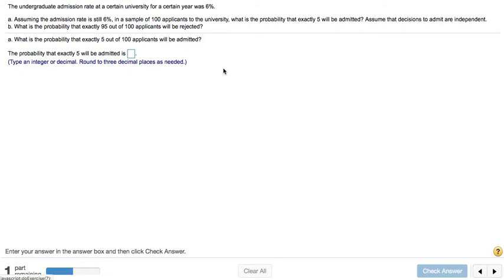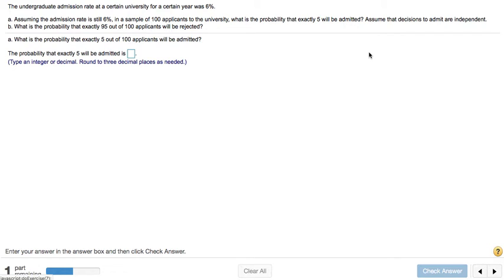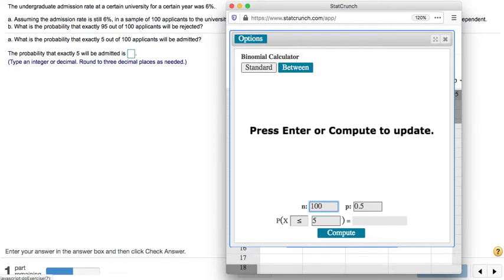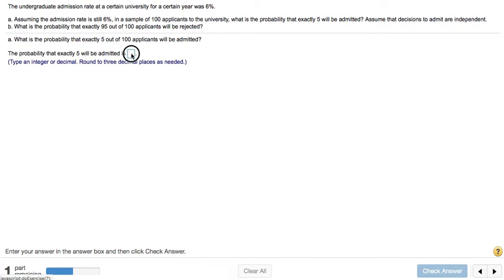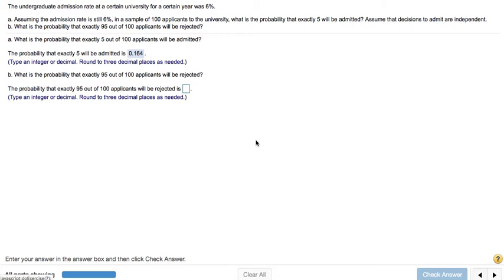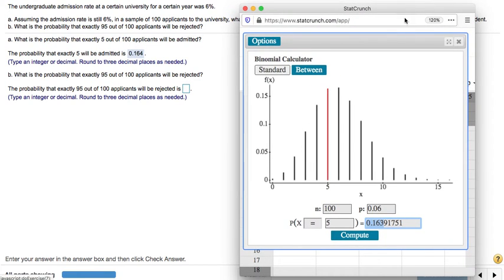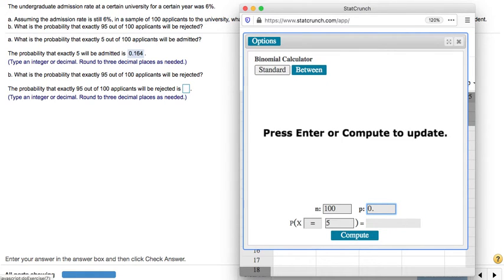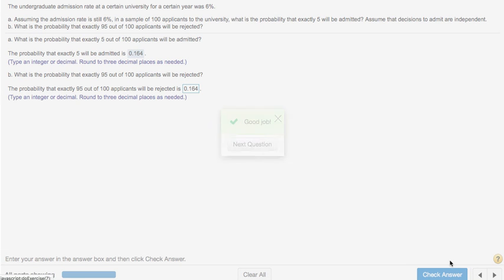Homework 6.3 Question 7